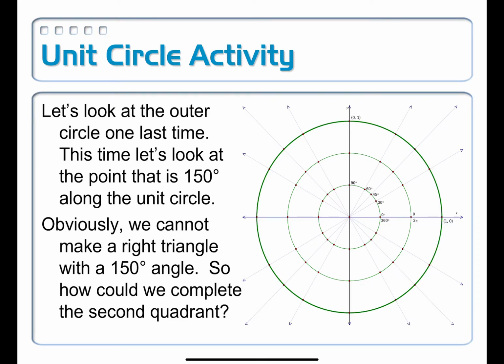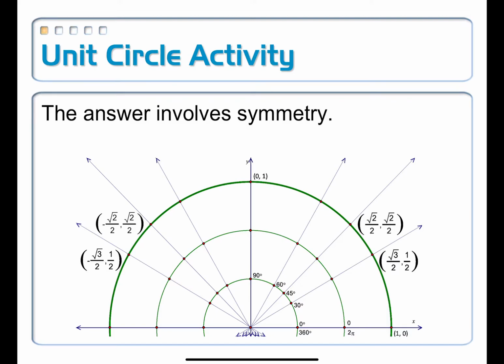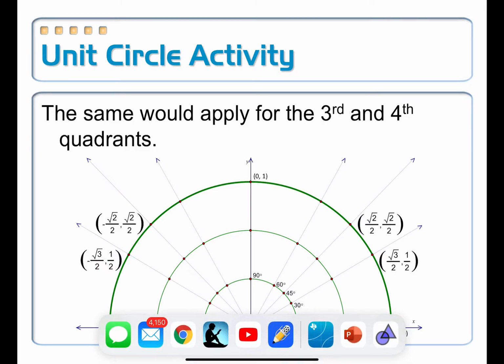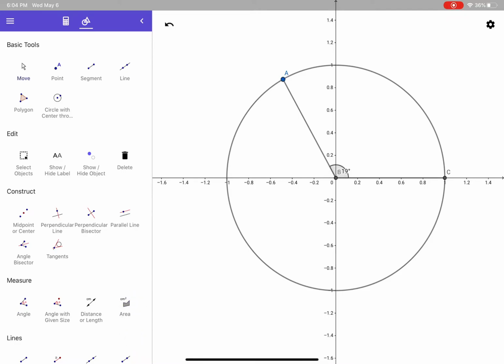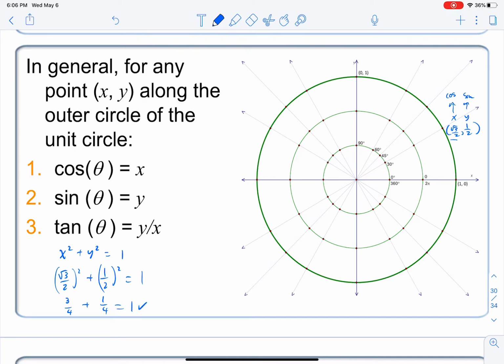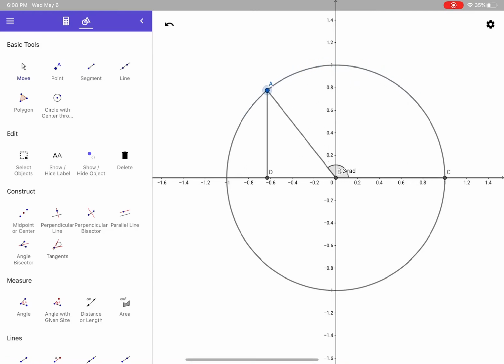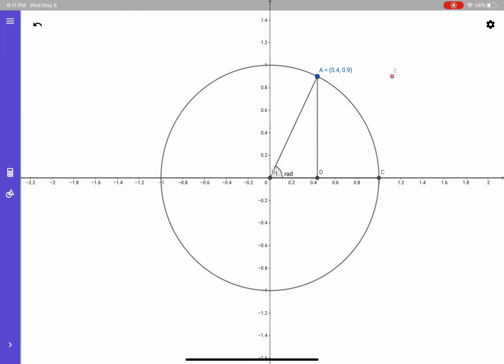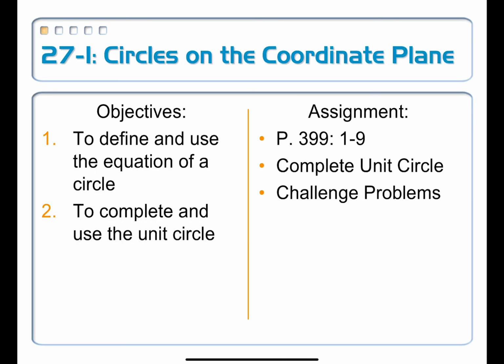27-1: Circles on the Coordinate Plane, 08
In this final video, we use Geogebra to further investigate properties of the unit circle.  I expect a thank you card from your future Pre-Calculus teacher.